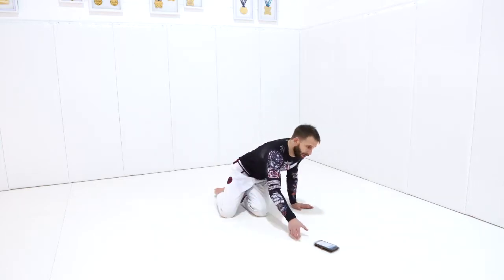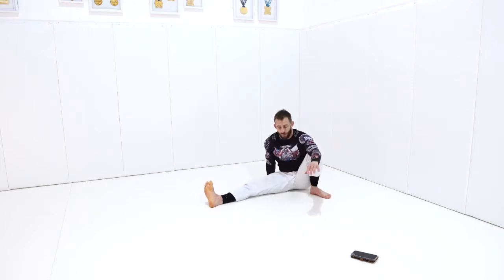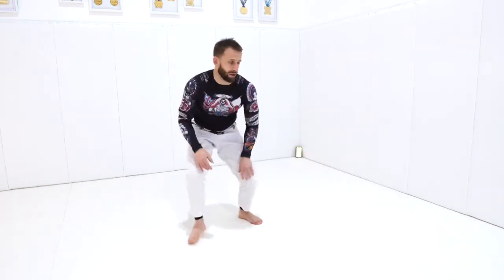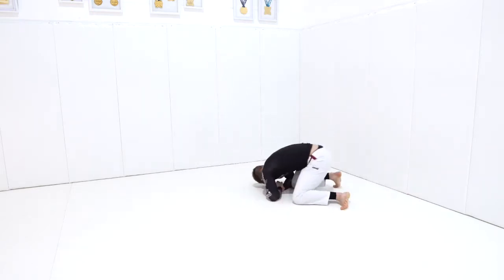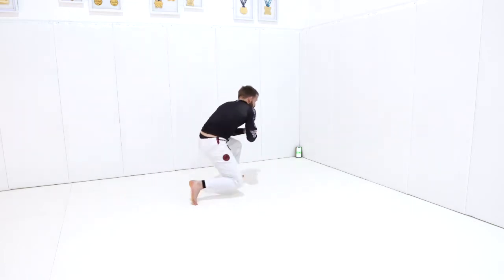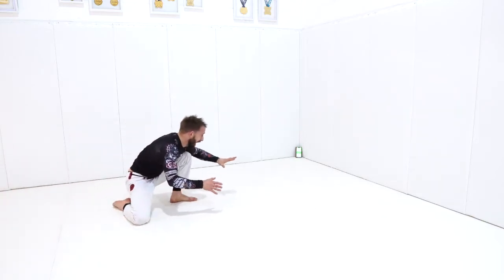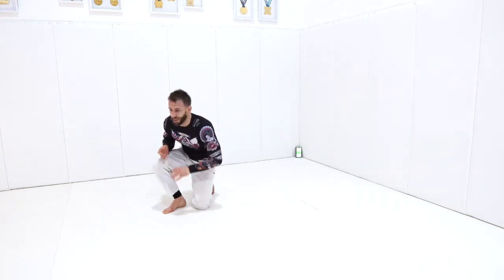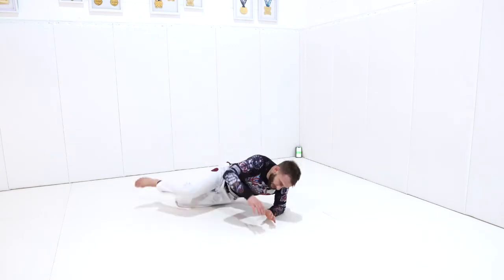Solo Training Session pt15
In this live session BJJ black belt and Escapology BJJ founder, Tom Barlow takes you through a series of drills designed to develop your work capacity.

Workout (1 min per drill)

1 min per drill unless otherwise stated.

Double Leg
Duck Under
Charlie Chaplin
Double Leg – Duck Under – Charlie Chaplin (2 min)

Double Leg
Step Up
Torreando
Double Leg – Step Up – Torreando (2 min)

Forward Sweep
Double Leg
Jump Over
Forward Sweep – Double Leg – Jump Over (2 min)

Bridge
Belly Down Shrimp
Double Leg
Bridge – Belly Down Shrimp – Double Leg (2 min)

Sprawl
Double leg
Sit Out
Sprawl – Double Leg – Sit Out (2 min)

Don't forget to download your FREE copy of Performance Drilling and join my exclusive newsletter at: